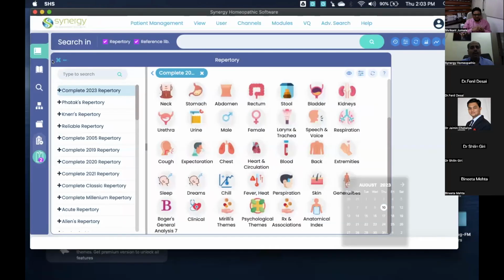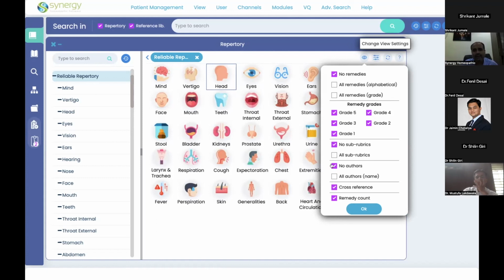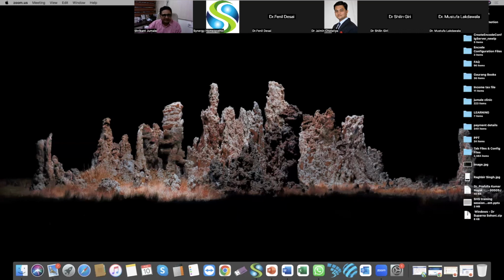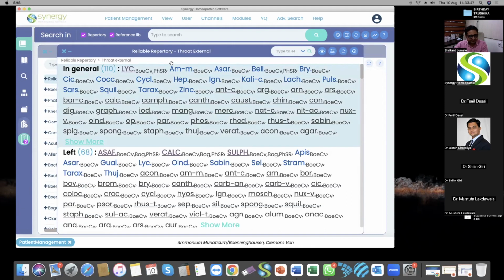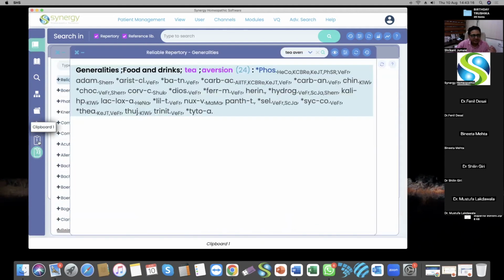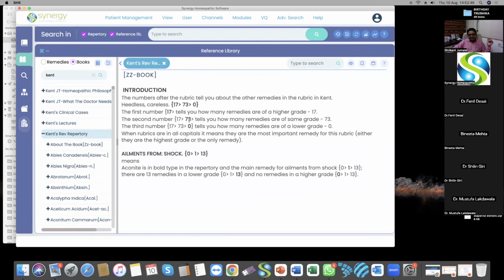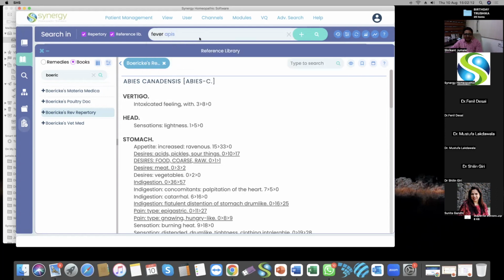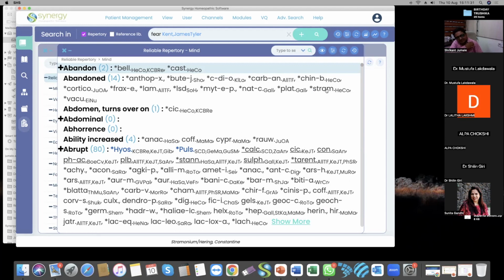SHS 1.3 Training on 10 August 2023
Dr. Alpesh Oza covers some basics about SHS set-up, and Dr. Shrikant Jumale gives an extensive tutorial on the SHS Patient Management system in this informative video. Have additional questions?